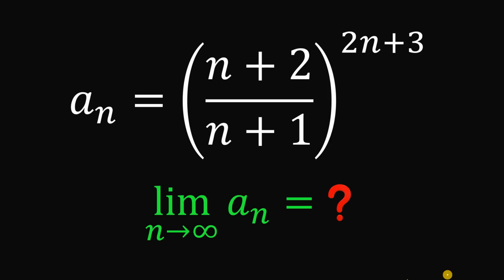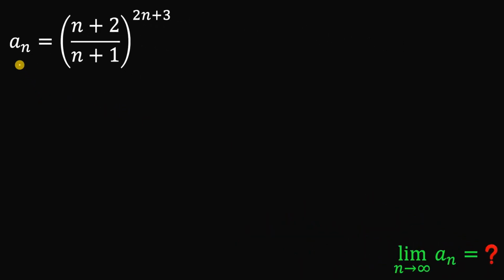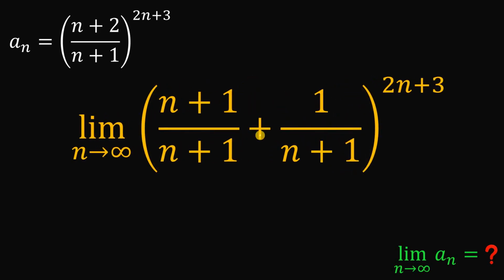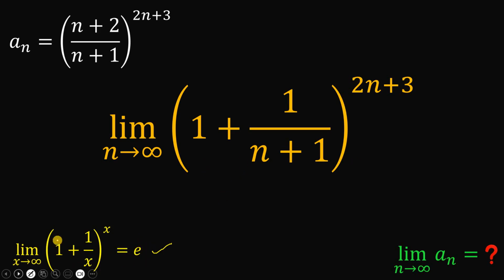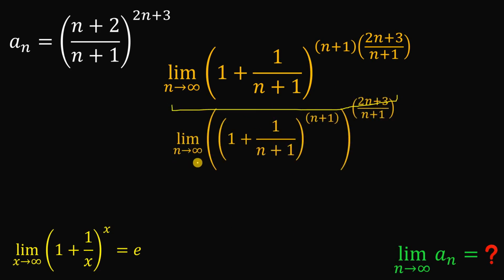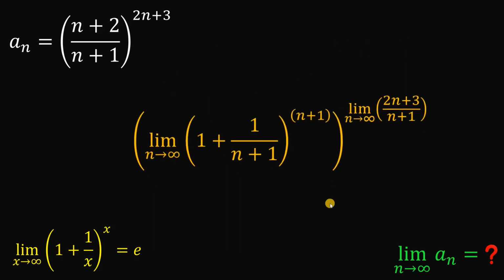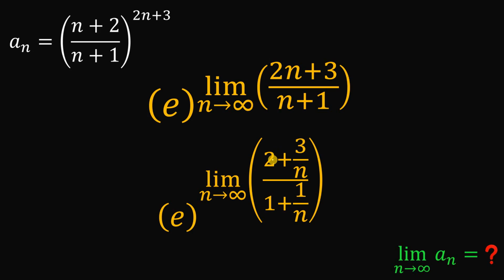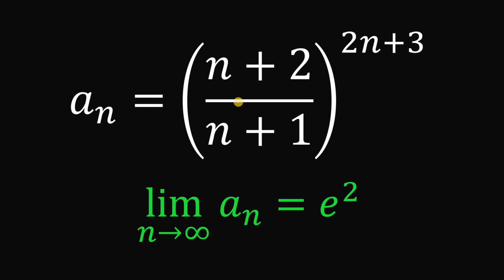Easy Olympiad Algebra Challenge